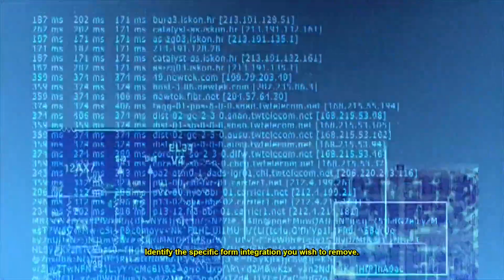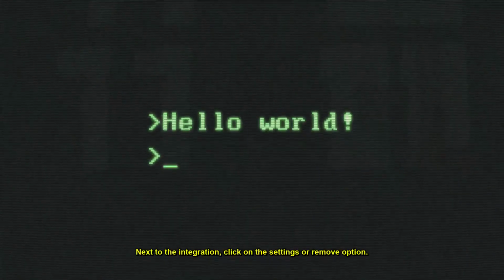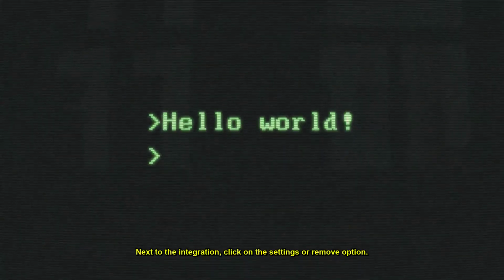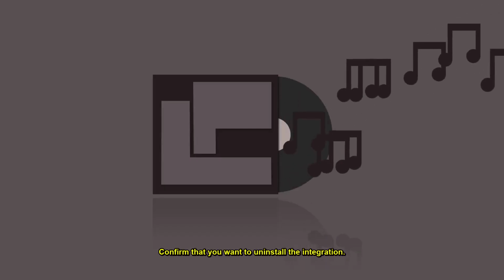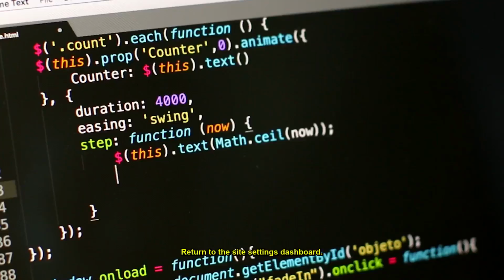How to uninstall Netlify forms integrations - Beginner Guide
In this beginner-friendly tutorial, we’ll guide you through the process of uninstalling Netlify forms integrations step-by-step. Whether you're looking to simplify your project or troubleshoot issues, this video covers everything you need to know to safely remove forms from your Netlify site. By the end of this guide, you’ll have a clear understanding of how to manage your integrations effectively.